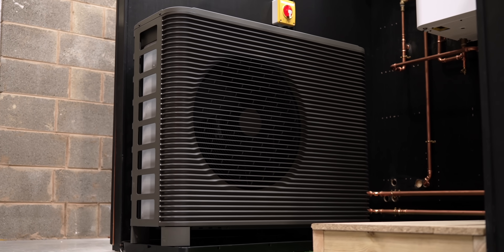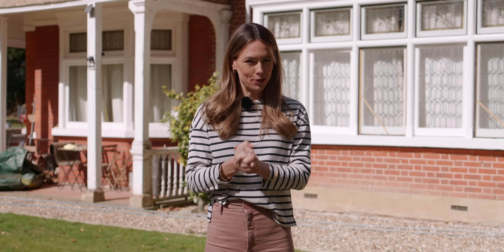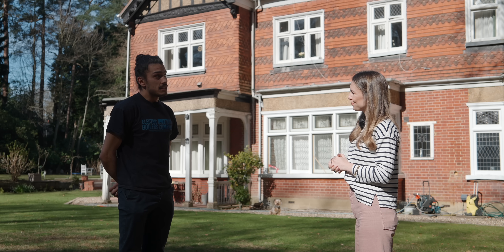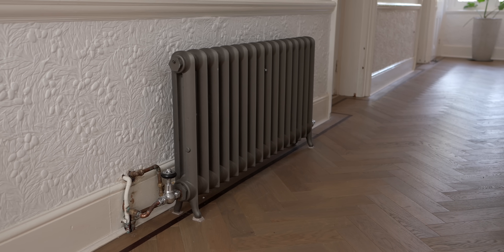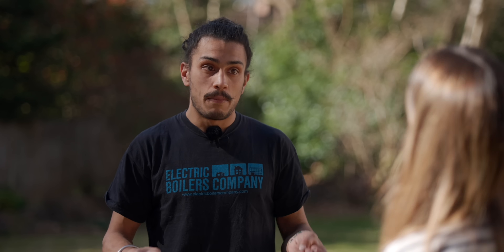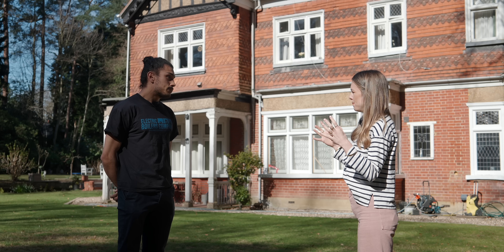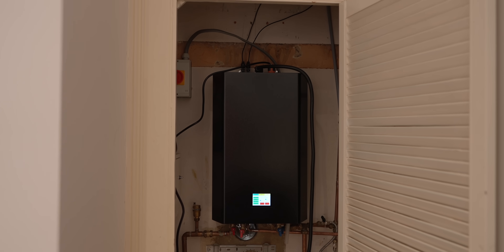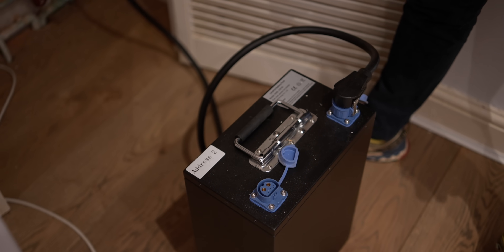Heat Pumps Aren't The Only Solution!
In this week's episode Imogen and the team went to meet with Jaskiran Nagi, the CEO and Founder of the Bolt E-Boiler, a battery-ready, electric combi boiler that integrates grid, solar, and battery energy for heating and hot water.

Each year there are around 1.7 million domestic gas boilers installed in the UK. That's 1.7 million opportunities to change to a more sustainable heating system! And in the case where a heat pump may not be possible, could this small unit be a compelling alternative?

00:00 Heat pumps aren't a one size fits all!
00:41 The Bolt E-Boiler
01:05 How did the idea come about?
01:50 The Bolt set up
02:22 Is the Bolt suitable for all properties?
02:46 Space needed?
03:13 In what situations would you recommend a Bolt instead of a heat pump?
03:48 Duracell Advert
05:01 Financial support available?
05:38 Cost
06:00 Running costs
06:36 Heating your home
07:27 Controlling the Bolt
08:20 Another alternative to an oil or gas boiler!

Enter the Free Prize Draw to WIN your own Duracell Energy bunny